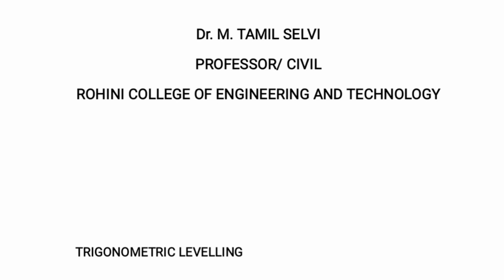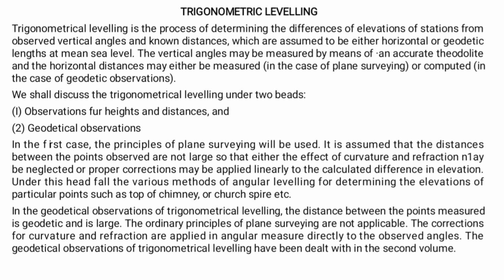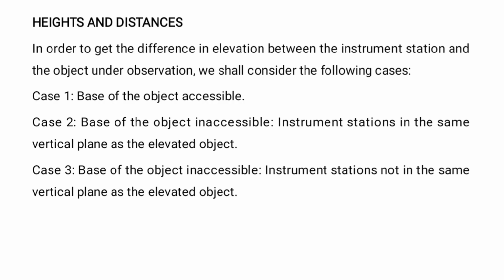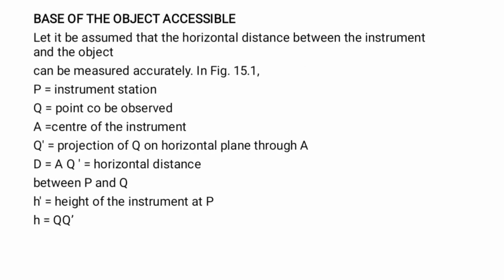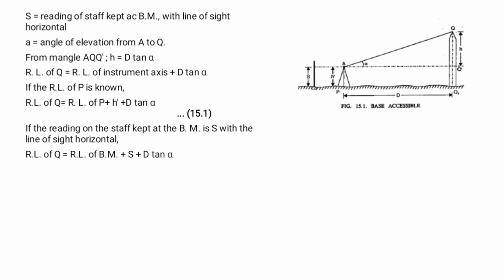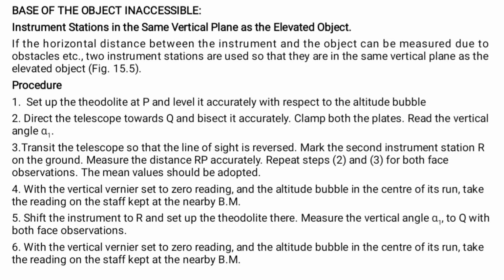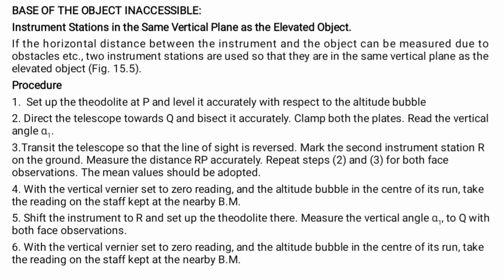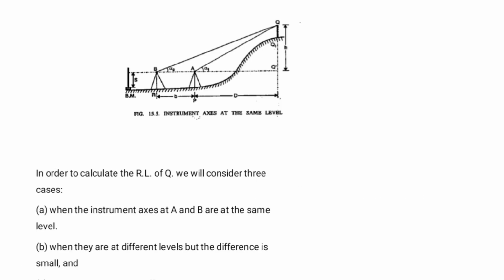3 5 TRIGNOMETRCAL LEVELLING